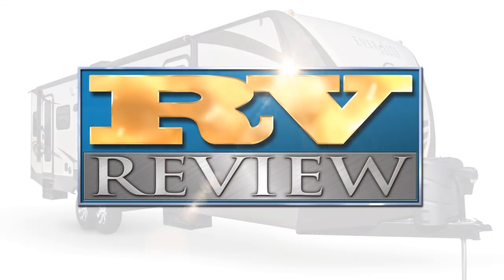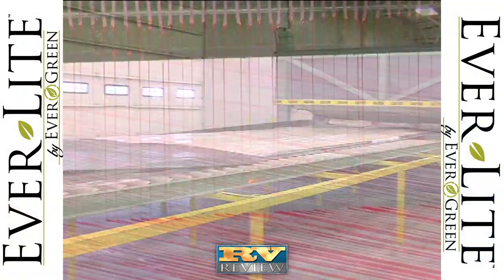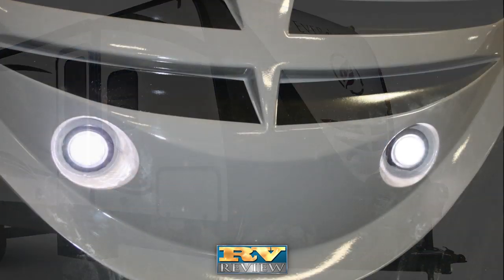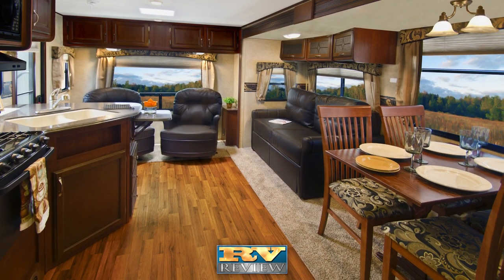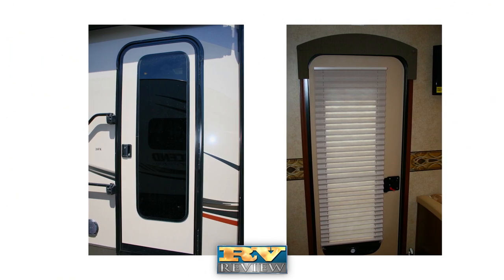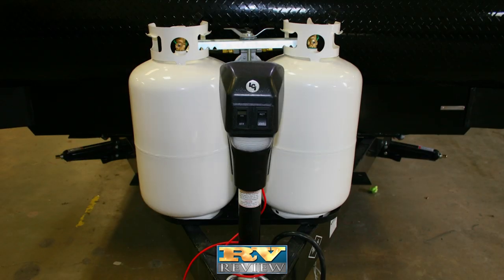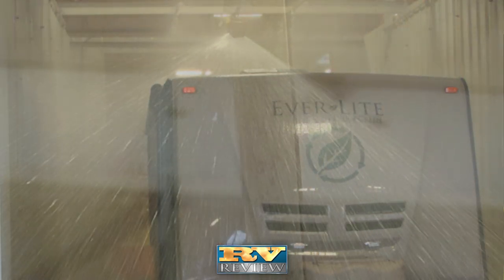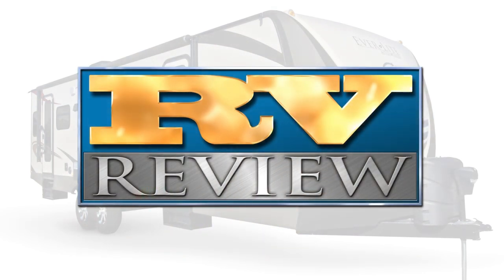Ever-Lite Travel Trailer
A review of the Ever-Lite travel trailer from EverGreen Recreational Vehicles.